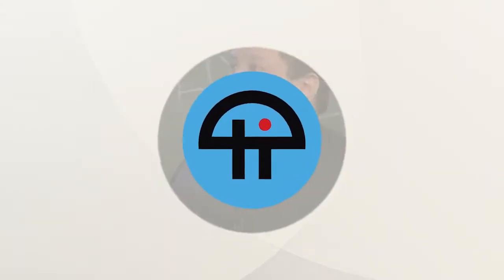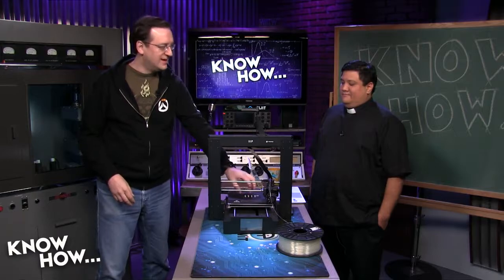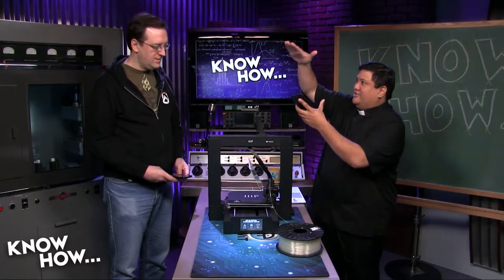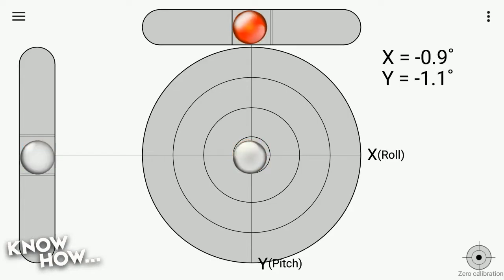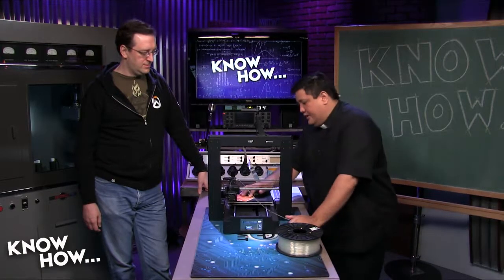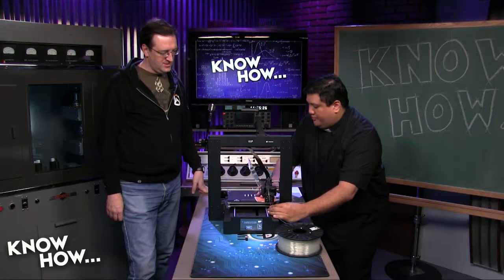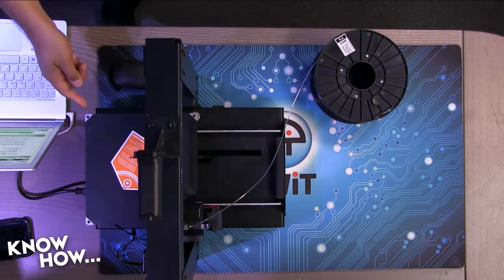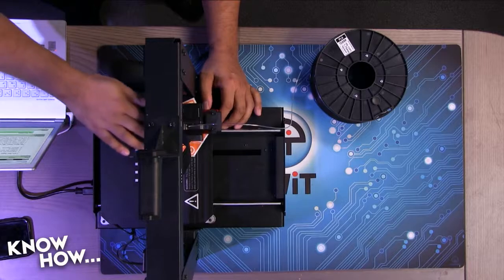Adjusting a 3D Printer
Fr. Robert Ballecer shows Patrick Delahanty how he can get better 3D print results by making sure the bed on the 3D printer is level and calibrated.